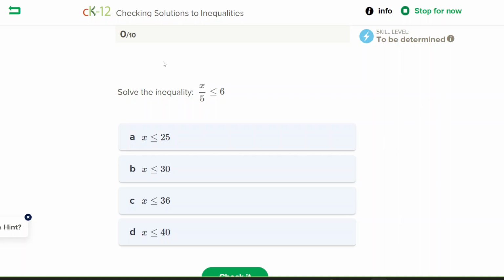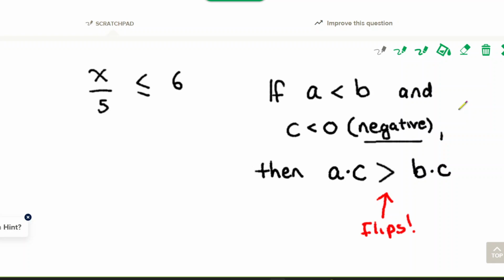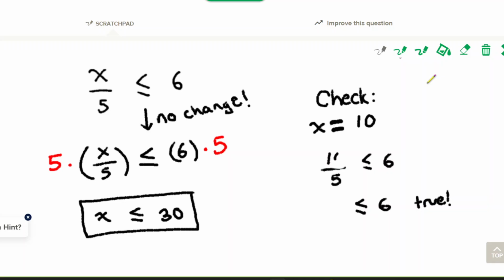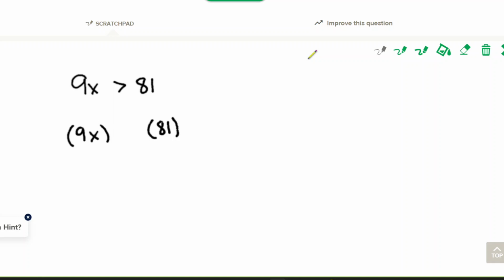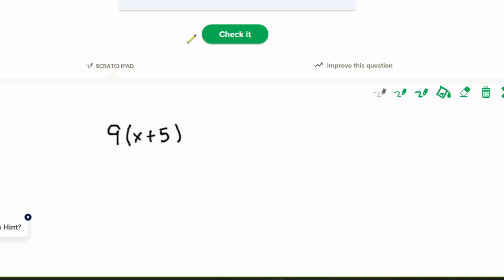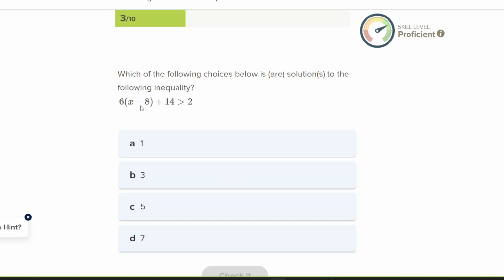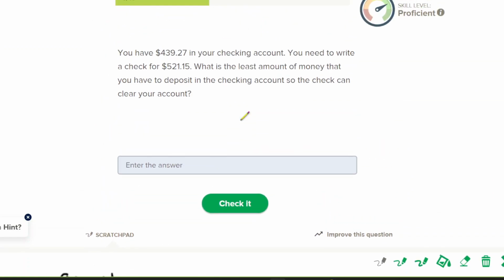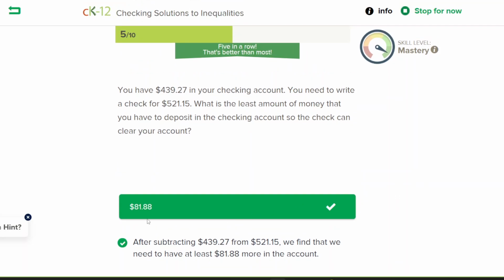Checking Solutions to Inequalities Examples